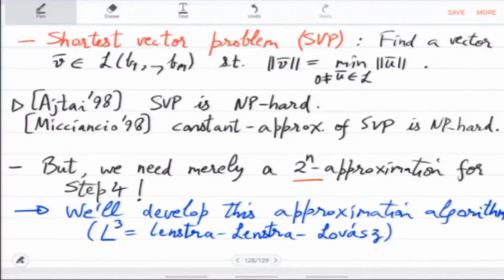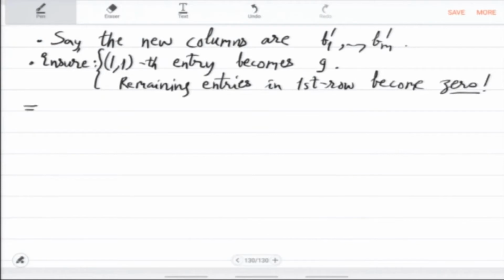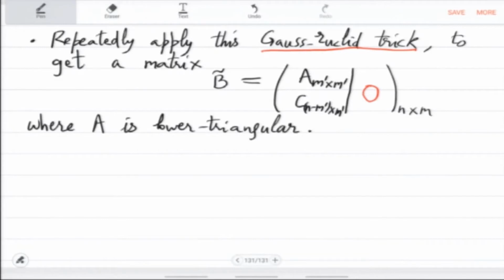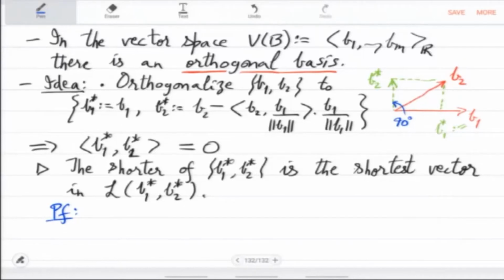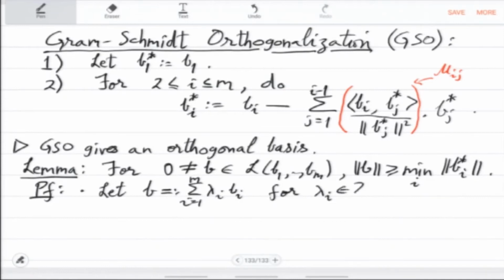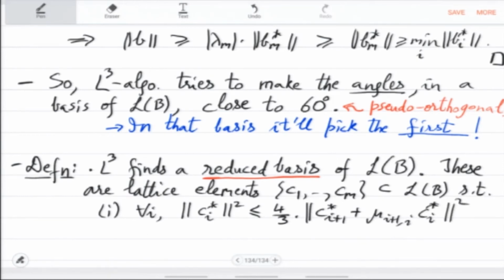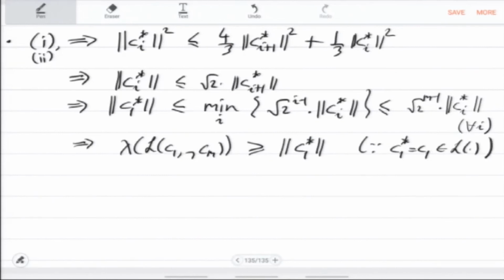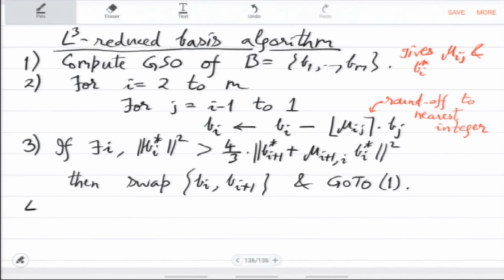Analysis of LLL algorithm (continued)